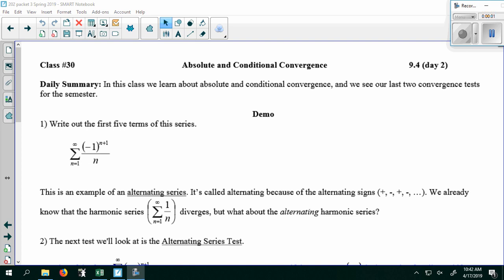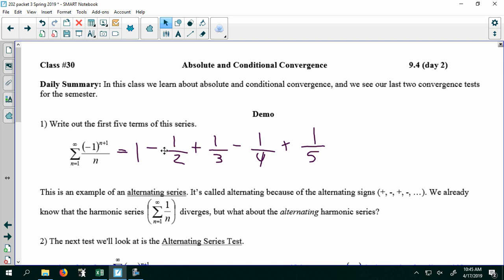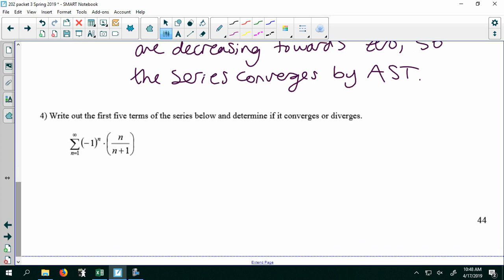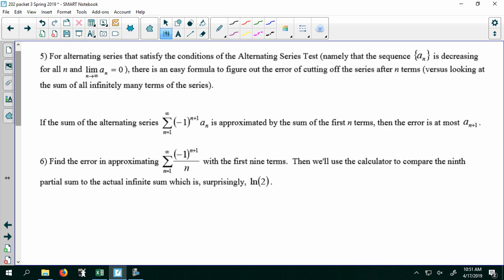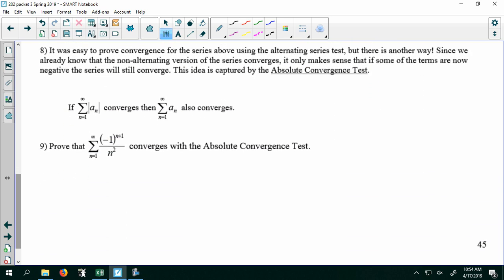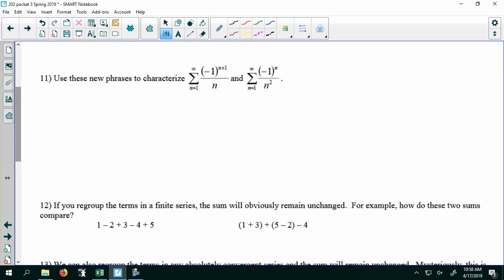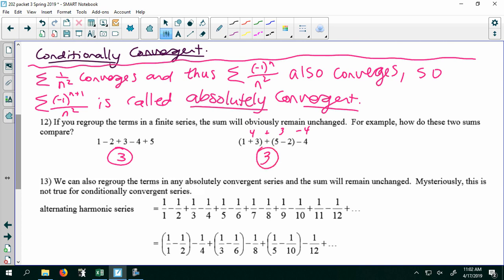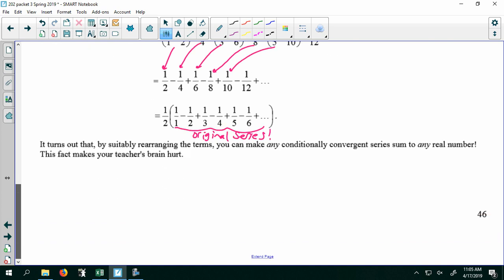MAT 202 Lesson 30 Demo